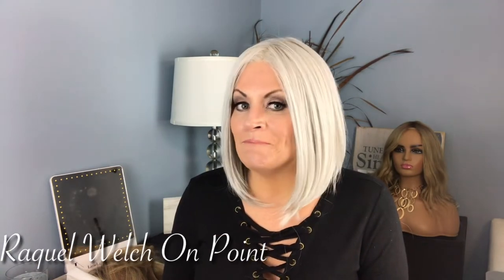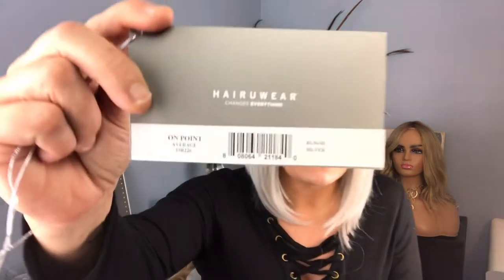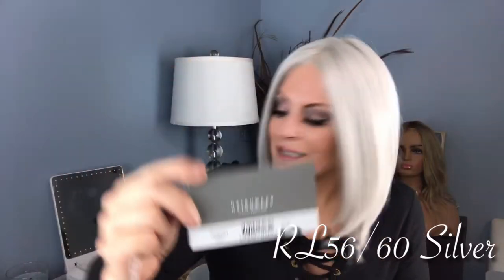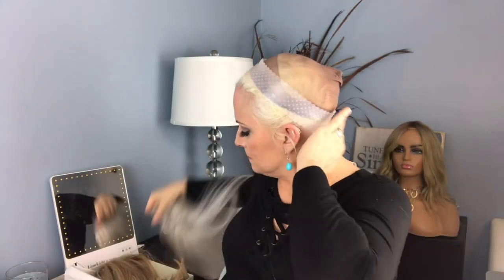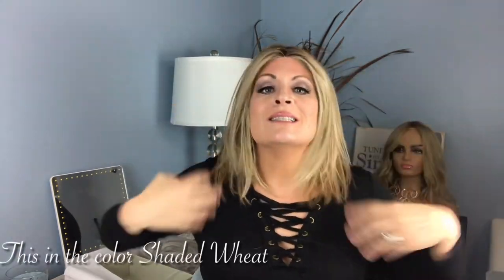On point Wig by Raquel Welch in Silver RL56/60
Just had to share another great find from The Open Box Friday Night Live Sales at The Beauty Nook on Facebook

You can find their business page on Facebook as well

Why are you there please be sure to follow us on as well